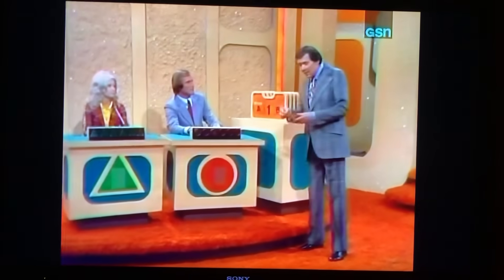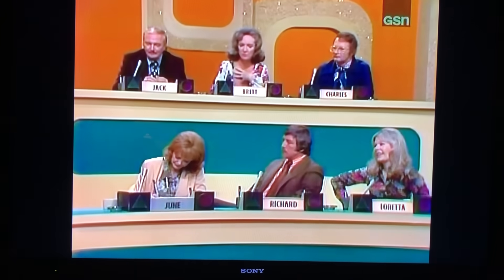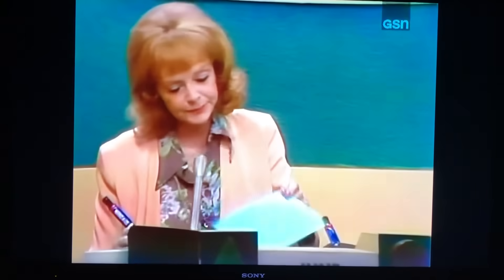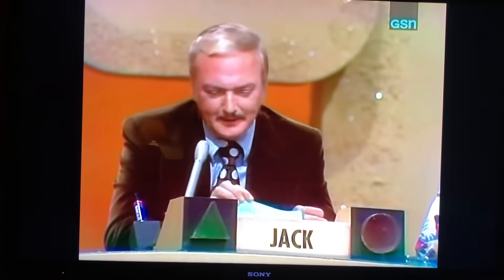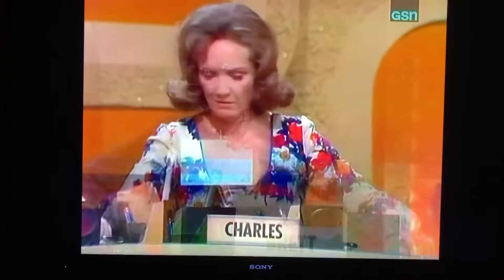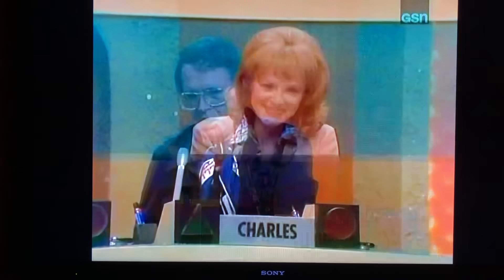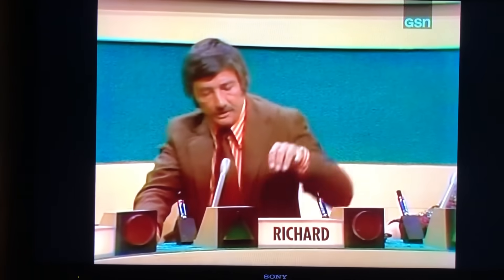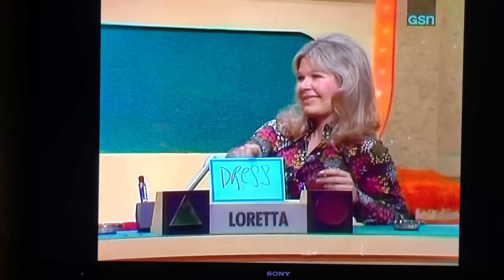Match Game 1973 June Lockhart best answer ever!